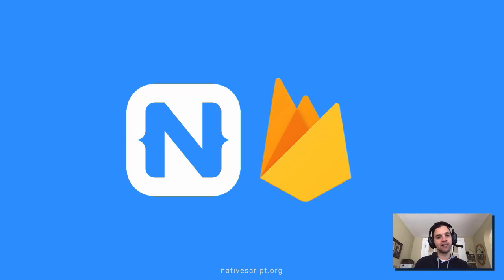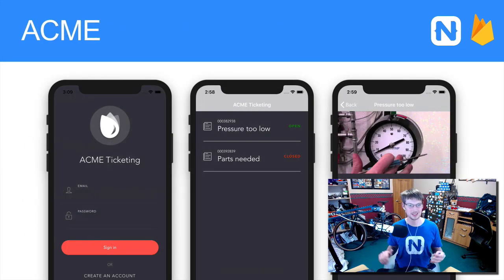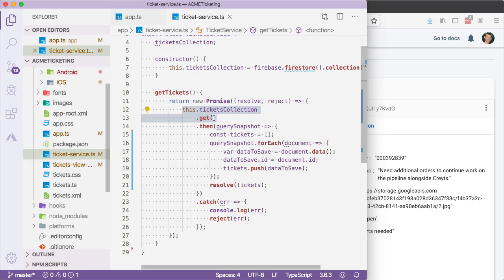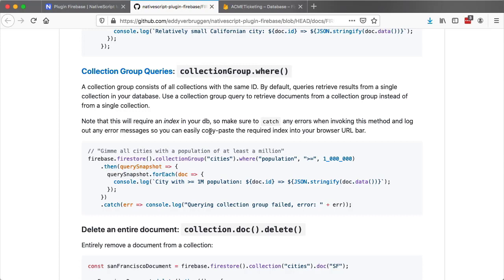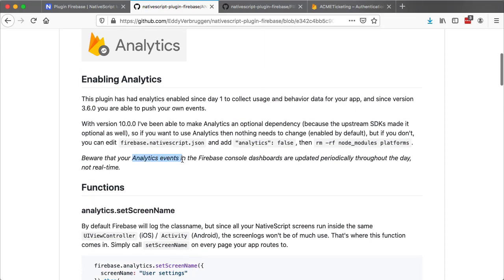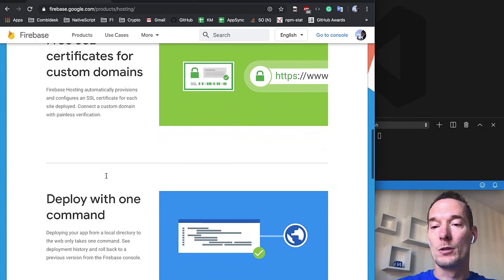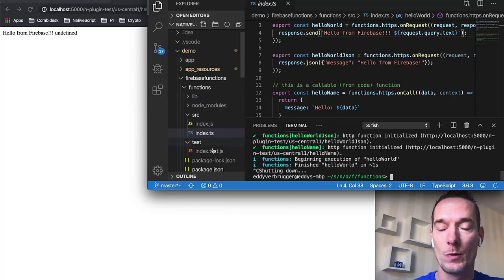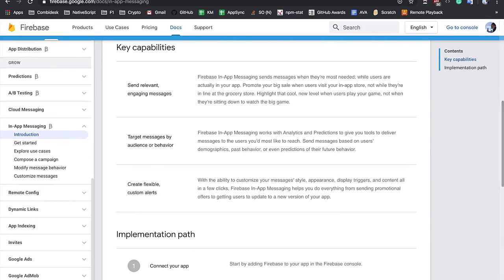NativeScript on Fire(base) 🔥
While NativeScript is a proven option for creating an engaging frontend of your iOS and Android app, what about the backend?

Over the years you’ve shown us that Google Firebase is THE preferred mobile Backend-as-a-Service (mBaaS) of NativeScript developers. With enticing features, reliability, and low pricing for small/medium sized apps, Firebase can be an easy choice. Combine it with a robust NativeScript plugin, and, well, it doesn’t get much more simple!

From machine learning with ML Kit, to crash metrics with Crashlytics, to performance monitoring, to analytics, and on and on, Firebase has a lot to offer the NativeScript developer.

In this webinar, the NativeScript team dives into Firebase and explores all of the relevant capabilities it offers when it comes to mobile app development, such as:

- Machine Learning capabilities provided via ML Kit
- Using Cloud Functions for Firebase
- Auth & Analytics
- Cloud Firestore
- In-app Messaging
- and more!